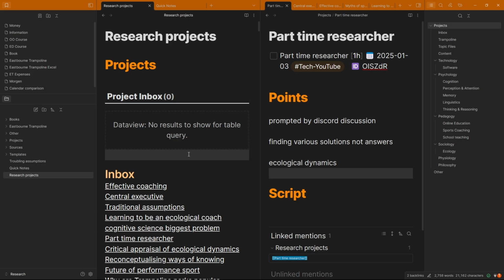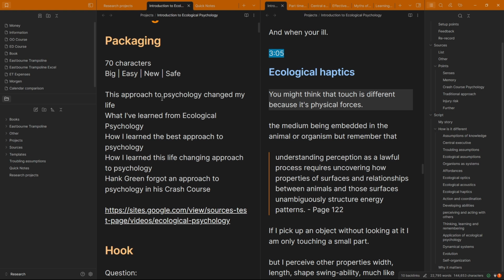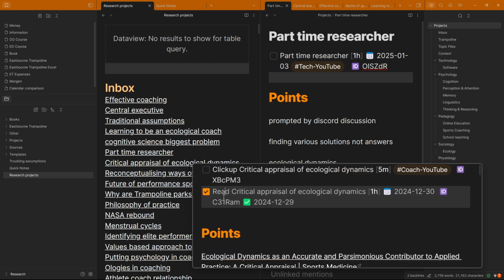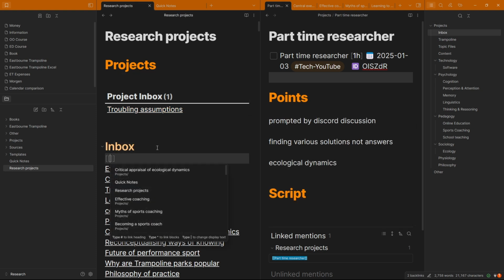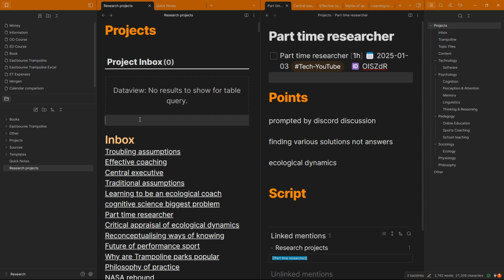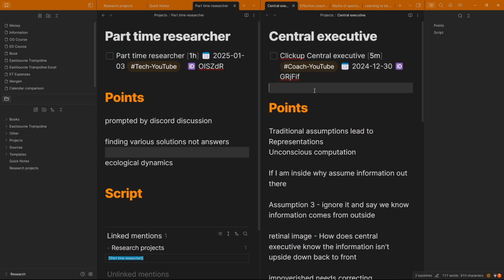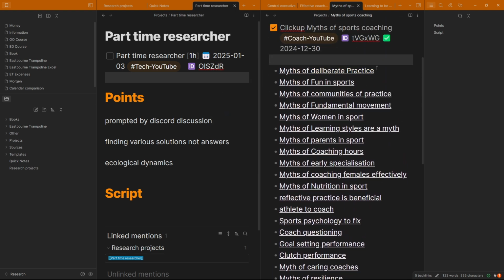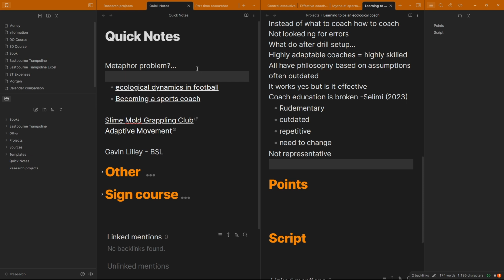Organizing my part time research in Obsidian